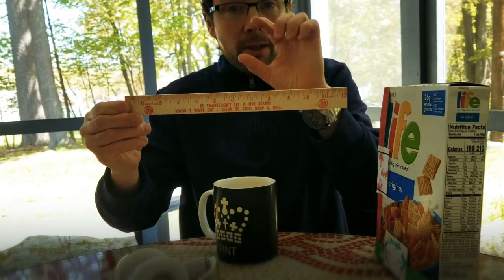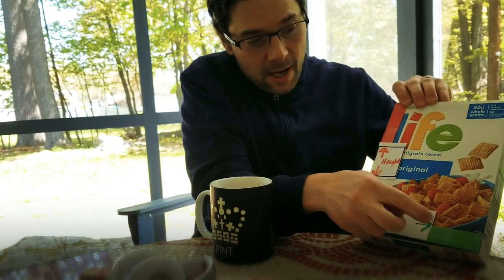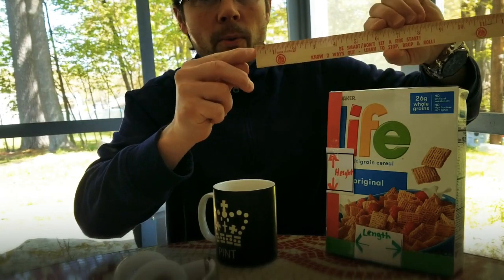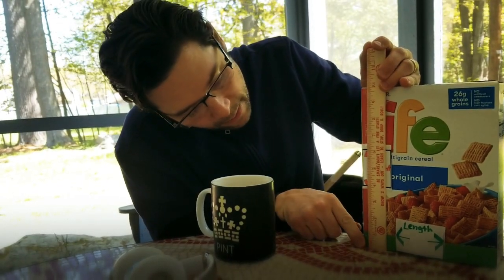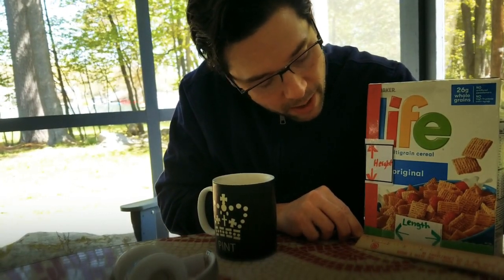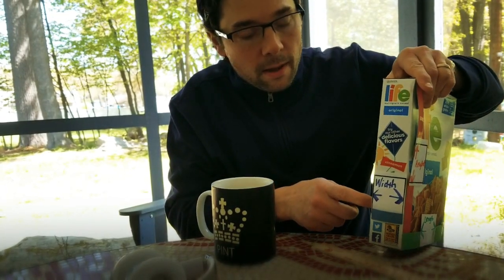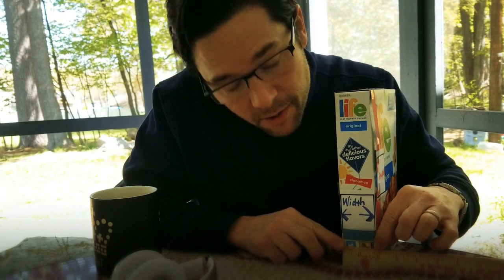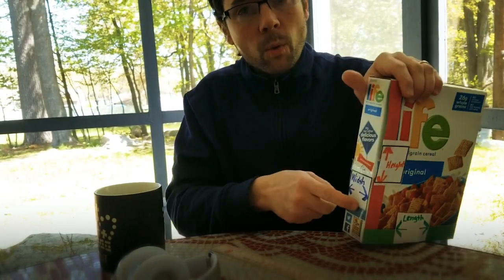How to Measure: Height Length & Width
Start At Zero.
For the kids at home.

What about the natural world?

(See more on Discord)
@unauthorizedh on Discord